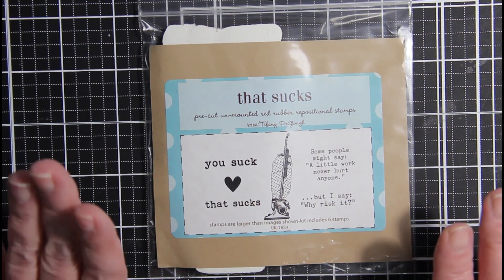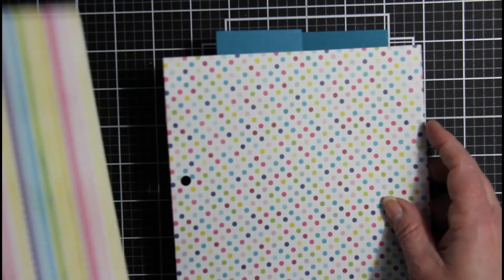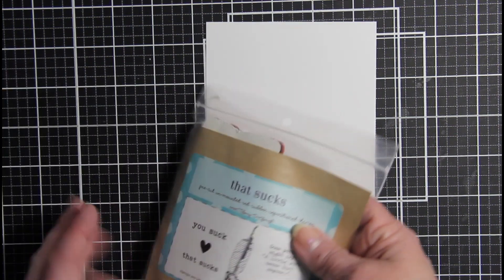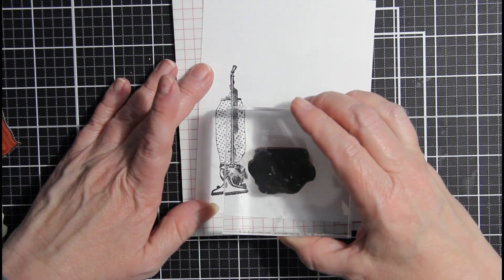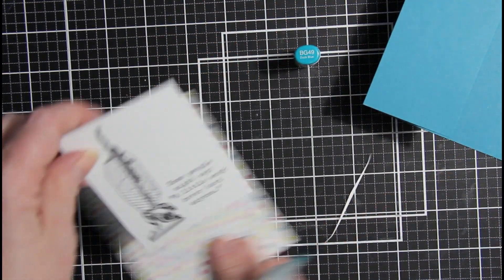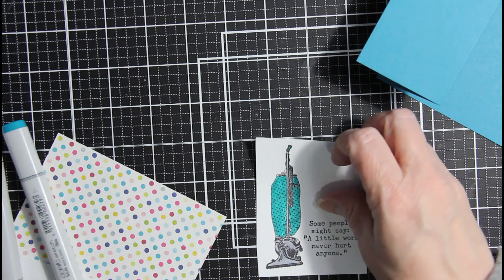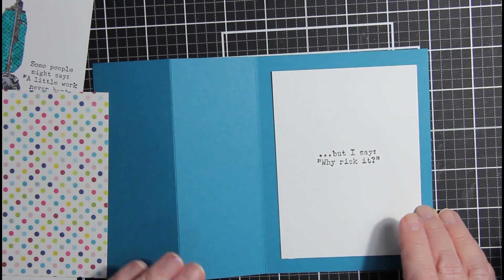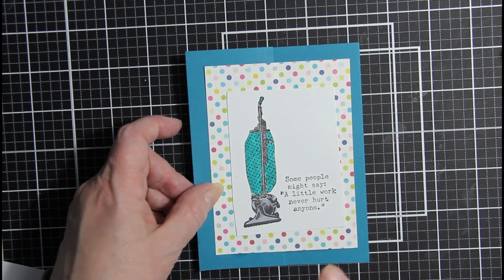That Sucks! Unity Stamp Set - Fancy Fold Card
We are using Unity Stamp Set called That Sucks to make a Fancy Fold Card.

*Tim Holtz Trimmer